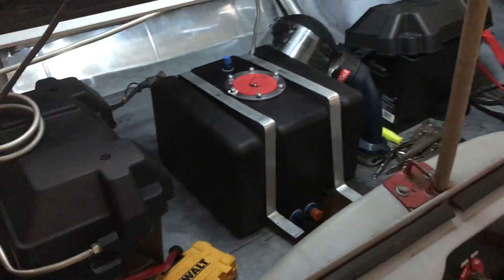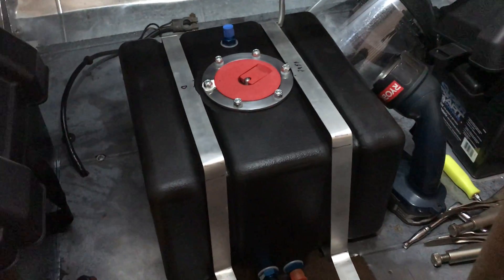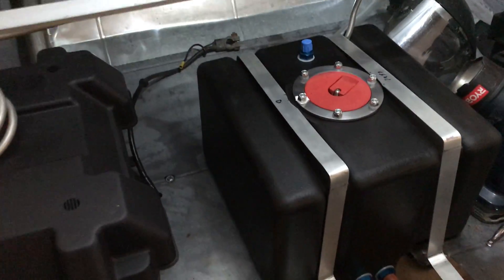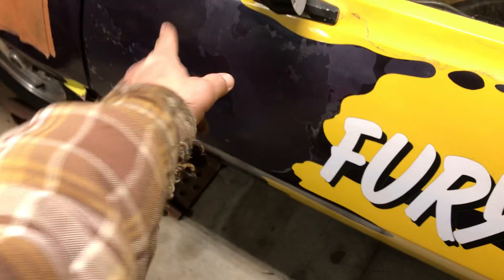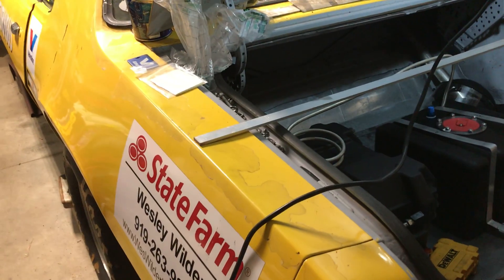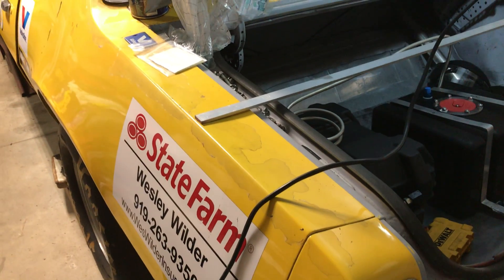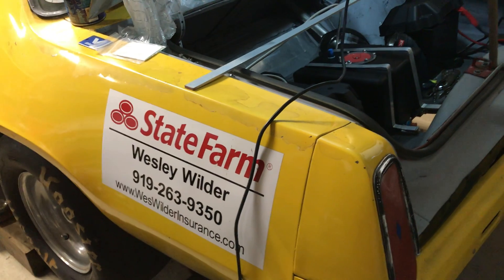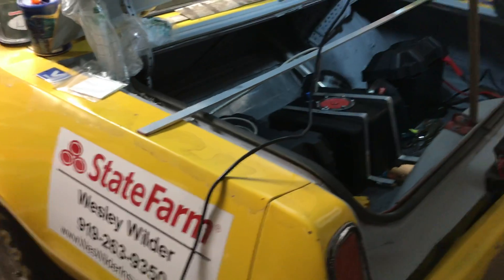FURYIOUS update:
My drag racing cars ongoing progress